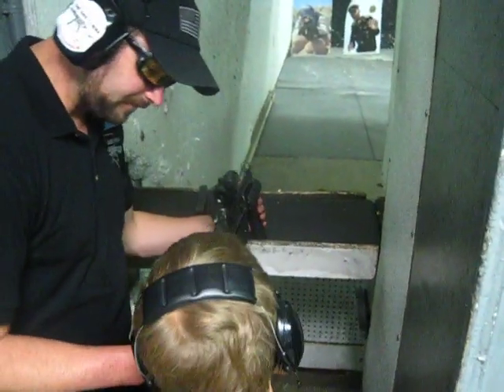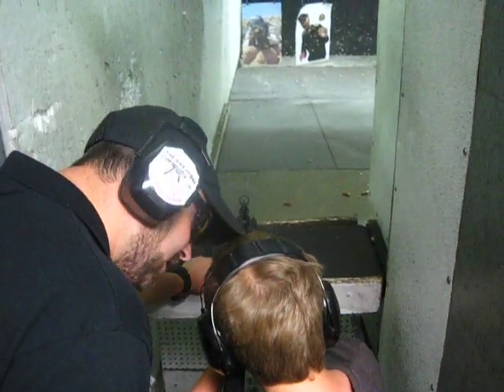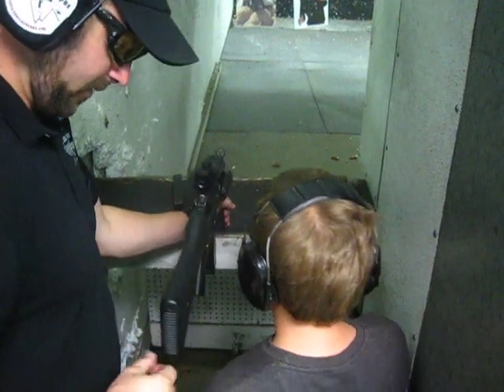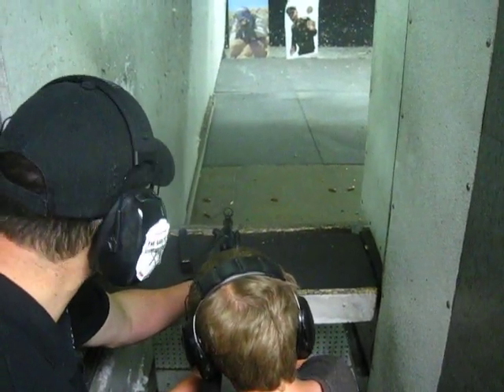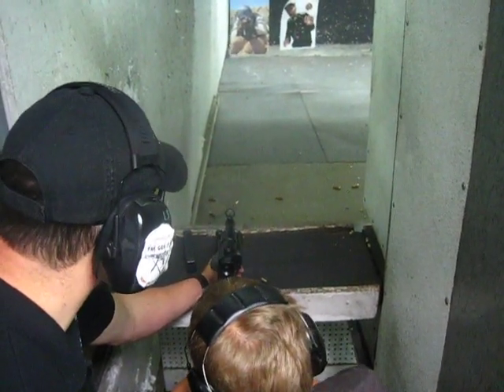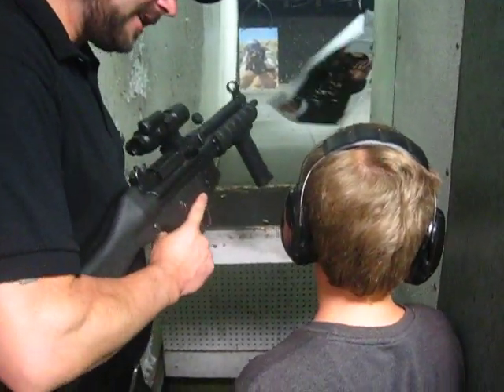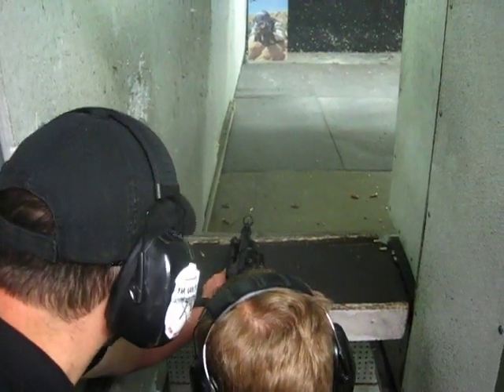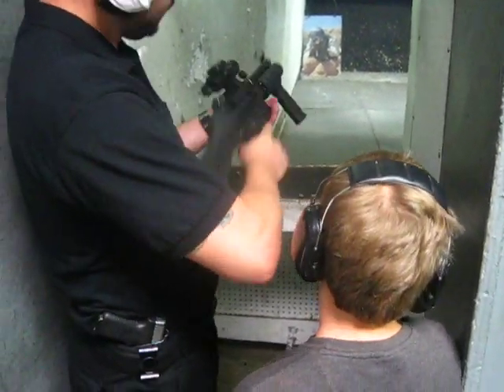Short, controlled bursts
Heckler & Koch MP5 9mm submachine gun, full auto.
The Gun Store, 2900 Tropicana East, Las Vegas.
Marksman age: 10 years.
Number of rounds fired: 50
Number of rounds on target: 50.
Size of grin: XXXL